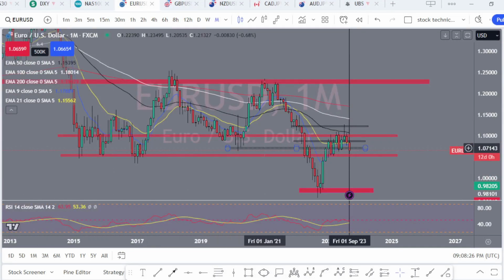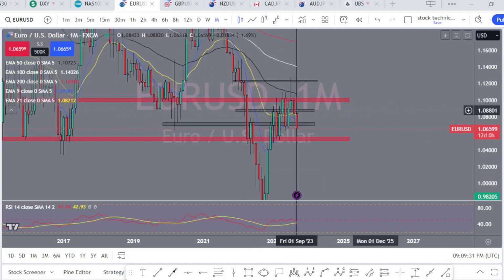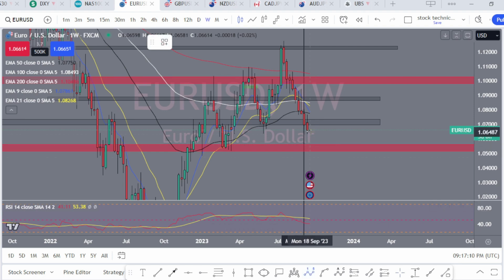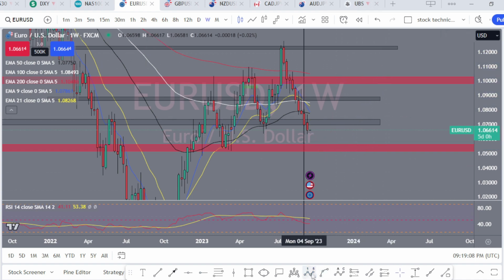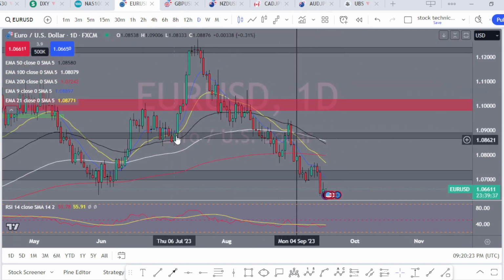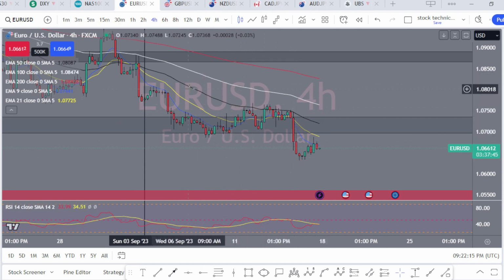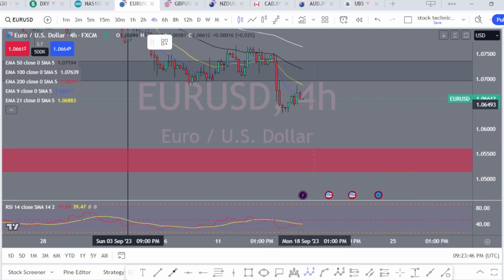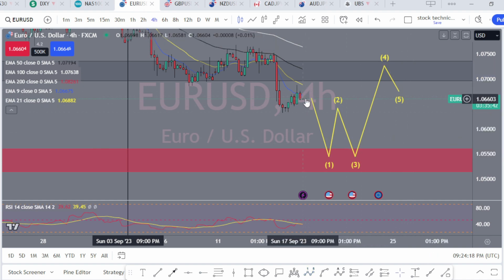EUR USD FOREX PAIRS ANALYSIS OF SEPT WEEK 2 FOR SEPT WEEK 3 TRADING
CHECK IF YOU WANT TO LEARN HO TO TRADE